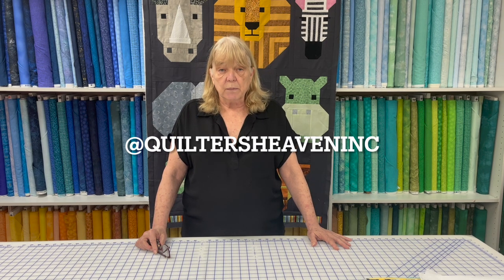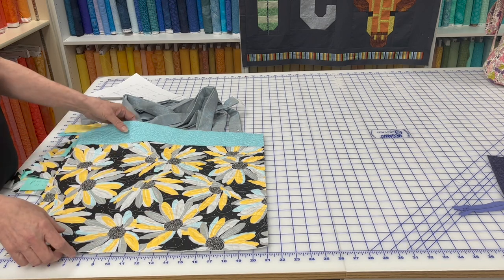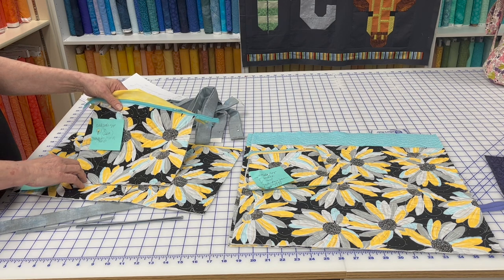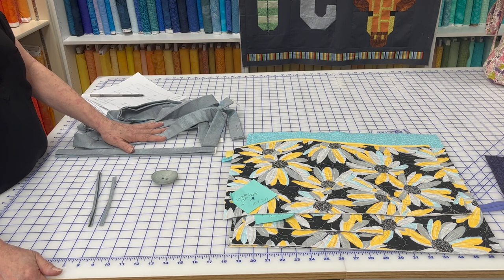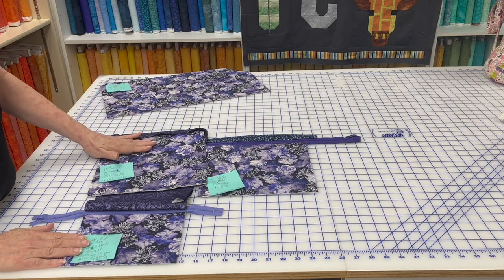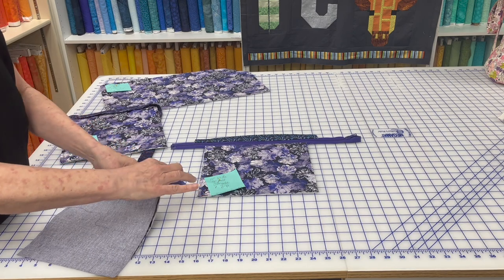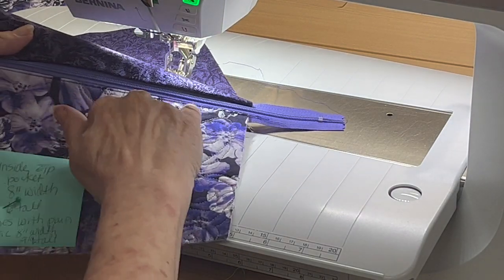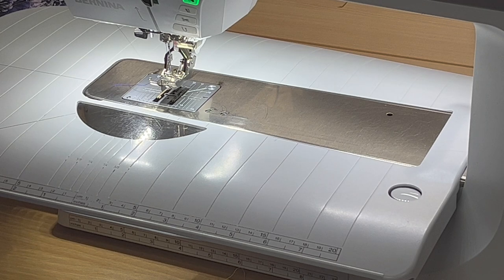How To Make A Designer Tote Bag | Episode 11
In this video The Opinionated Quilter, breaks down the first steps to create your own unique designer tote bag.